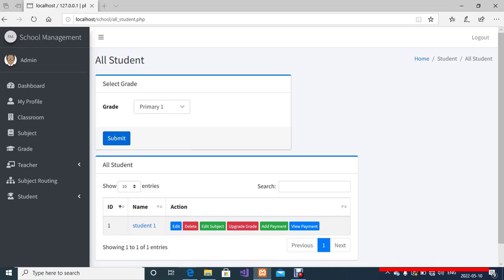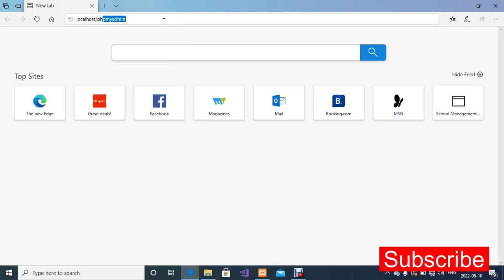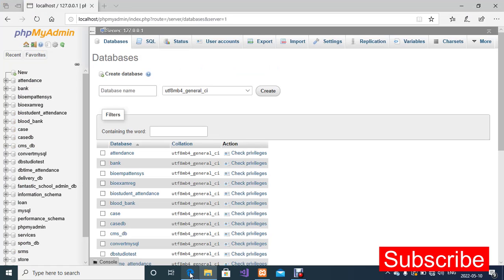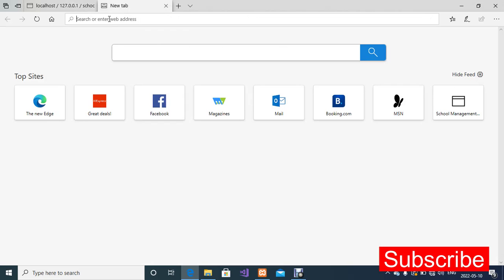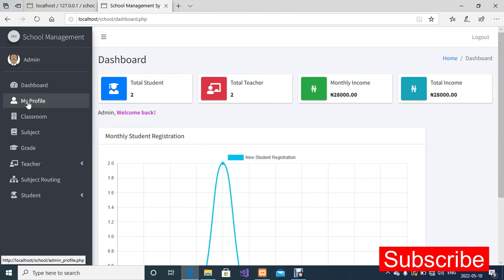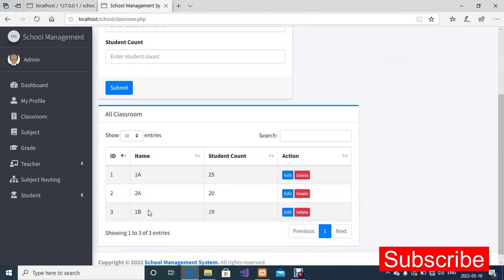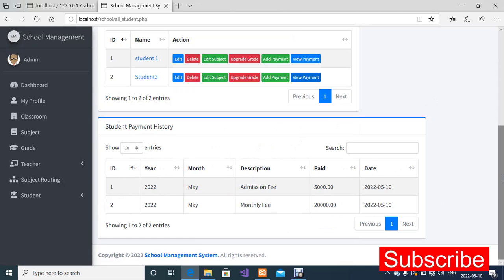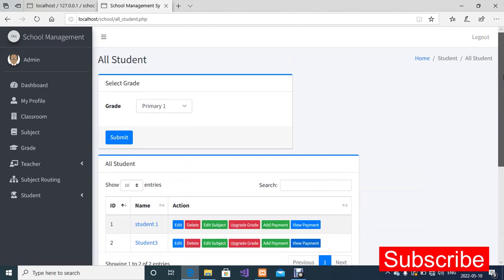School Management System in PHP MySQL Source Code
In this video, I will show how to run School Management System in PHP MySQL